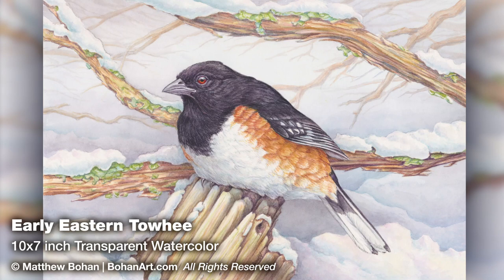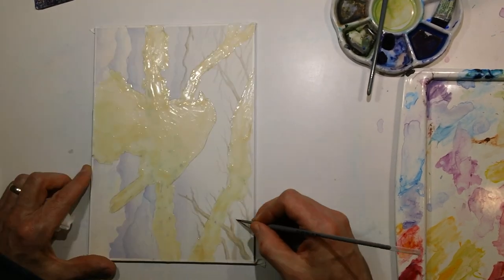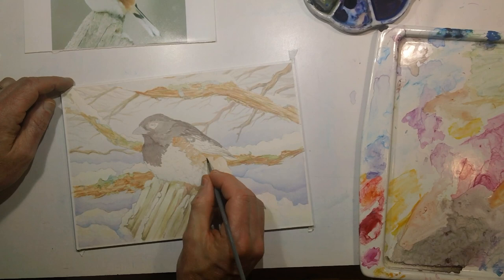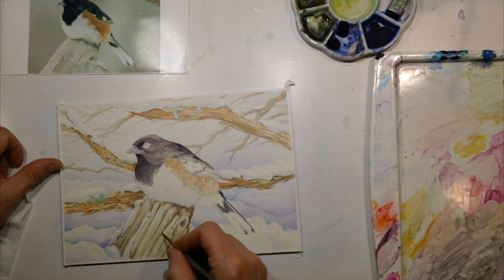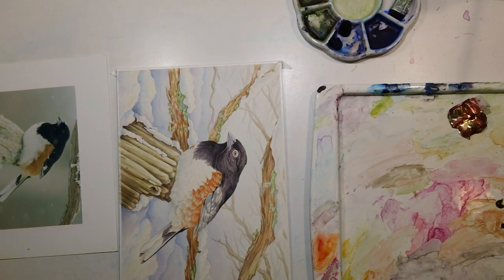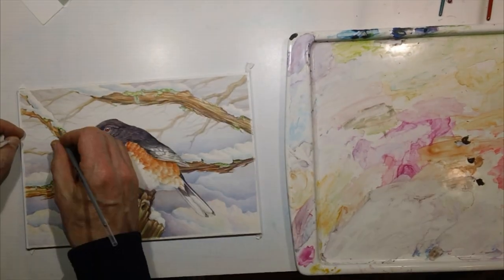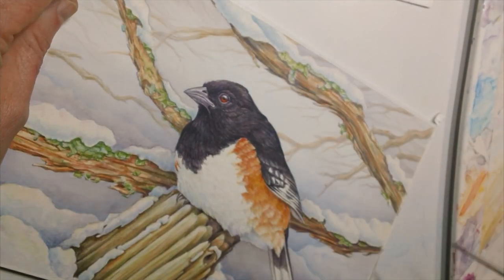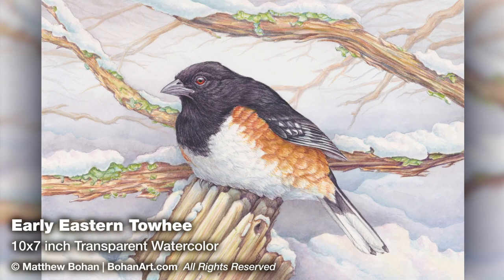Early Eastern Towhee (Rufous-sided Towhee) Transparent Watercolor and TIme-lapse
Early Eastern Towhee (Rufous-sided Towhee) Watercolor Time-lapse... Video with commentary about how it was created. This Eastern Towhee got caught in an unexpected early spring snowstorm.
More information about this painting and others can be found